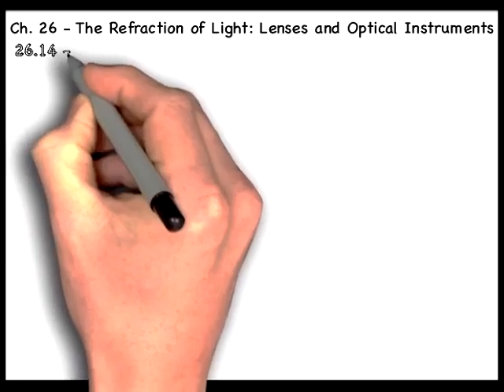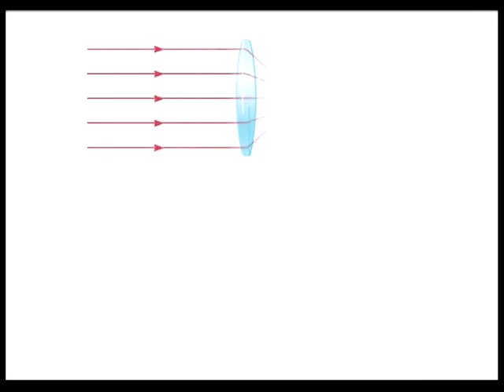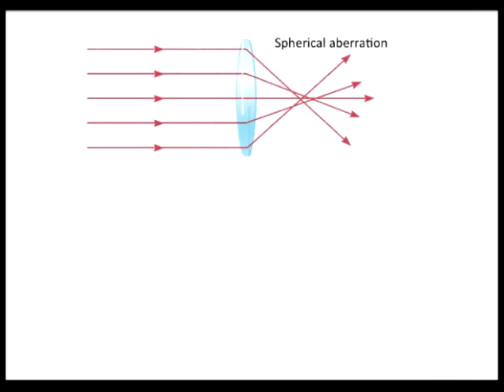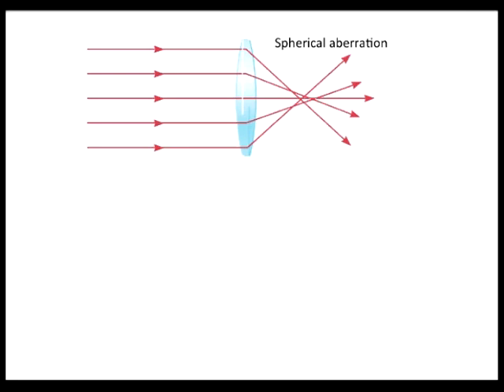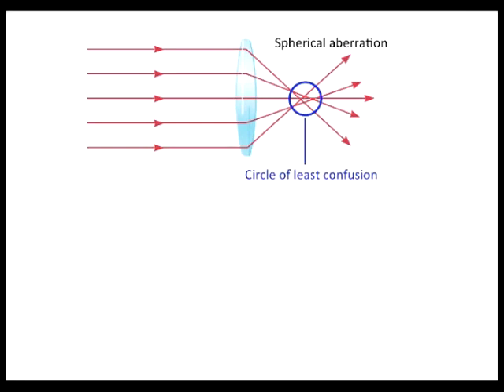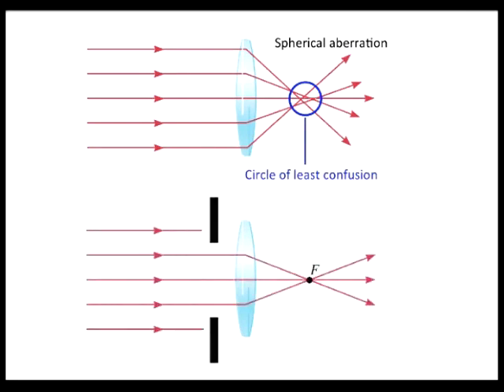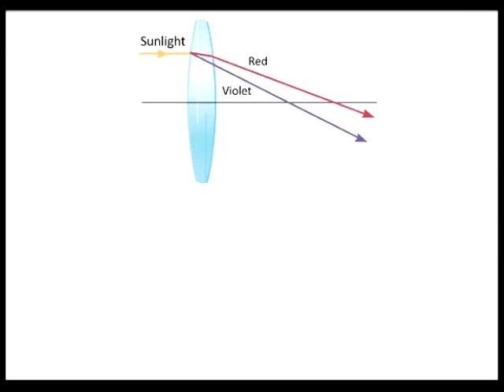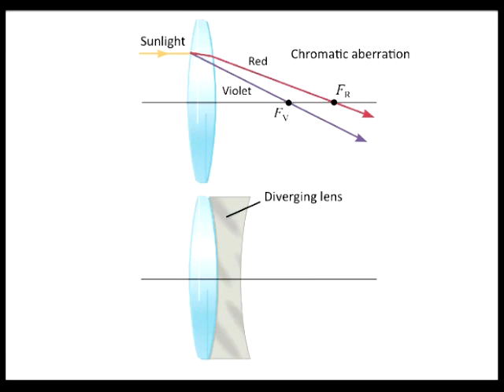Lenses in Combination 6